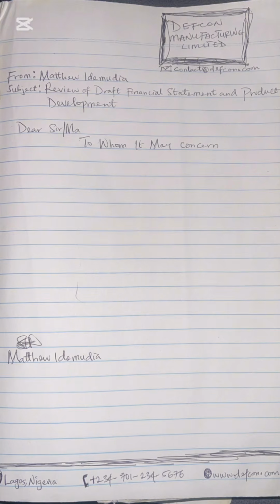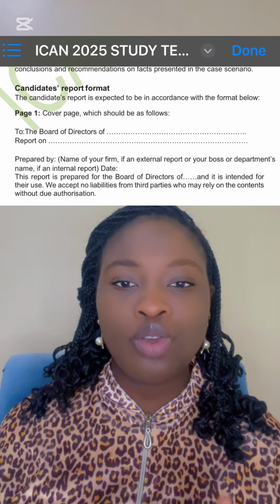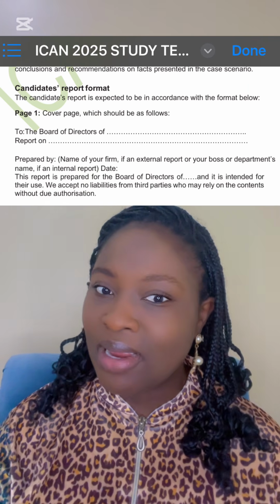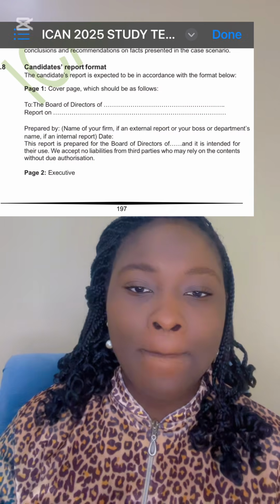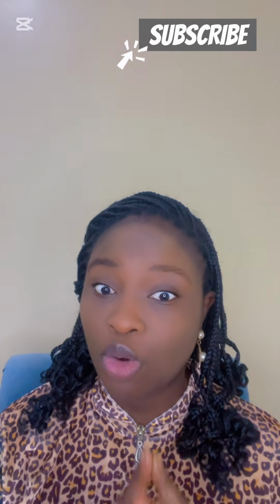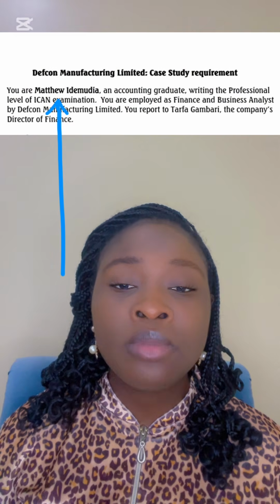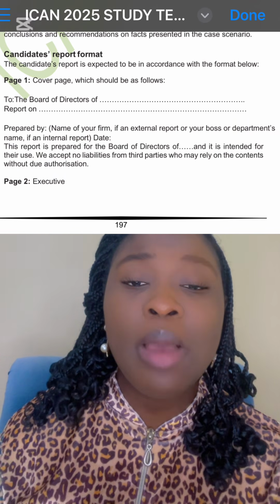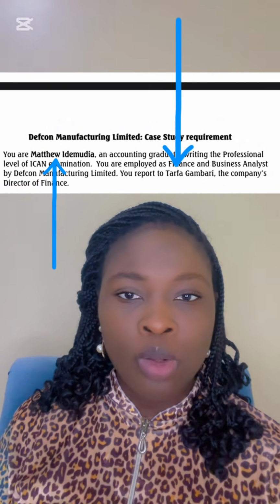Day 4: Stop Making These Cover Page Mistakes in ICAN Case Study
Day 4 of the 30 Days ICAN Case Study Challenge is here!
Today, we are tackling the Cover Page of the ICAN Case Study report — one small mistake here could cost you valuable marks! In this video, I break down the common errors students make and show you exactly how to avoid them. Let’s secure every mark together